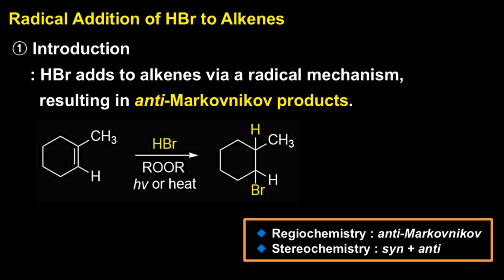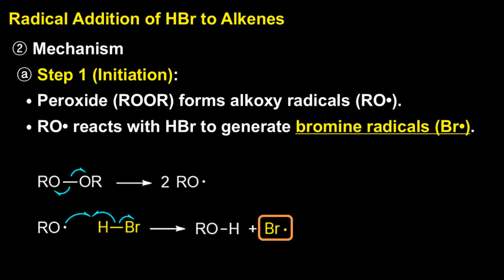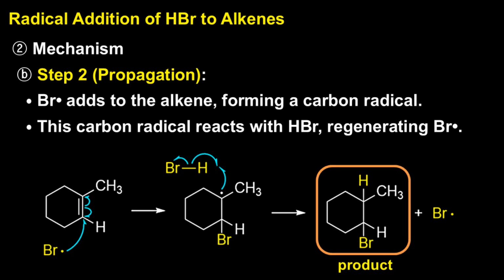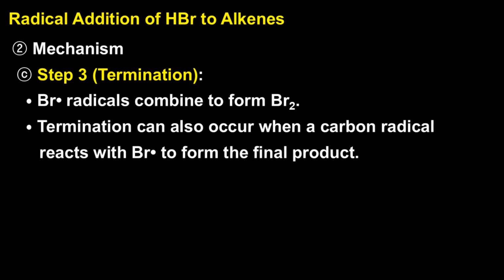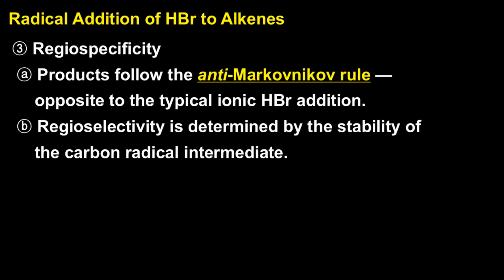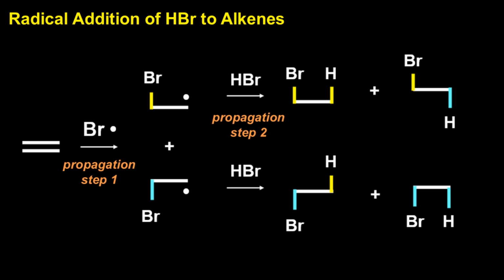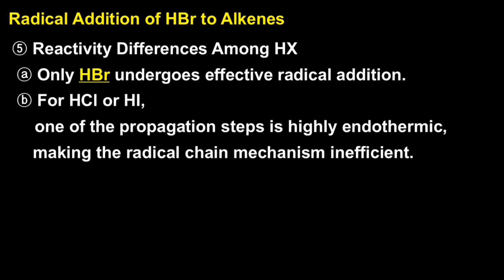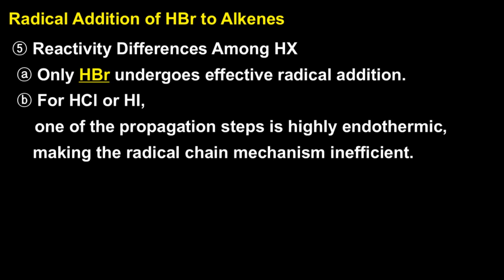Radical Addition of HBr to Alkenes | Free O Chem Lecture (Ch.06 Lec.09, English Subs)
1️⃣ About This Lecture

2️⃣ Timestamped Highlights
Easily navigate this lecture with the timestamps below.
1) Introduction   0:31
2) Mechanism   1:09
3) Regiospecificity : Anti-Markovnikov’s rule   3:15
4) Stereoselectivity   3:54

4️⃣ Questions or Comments?